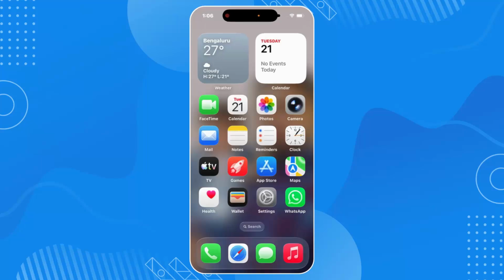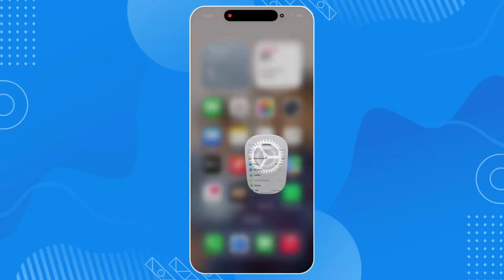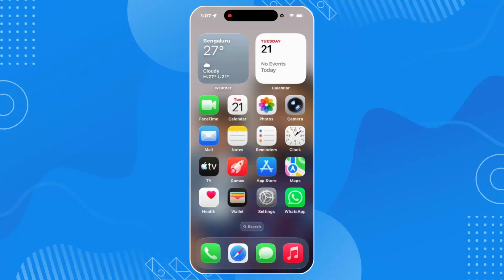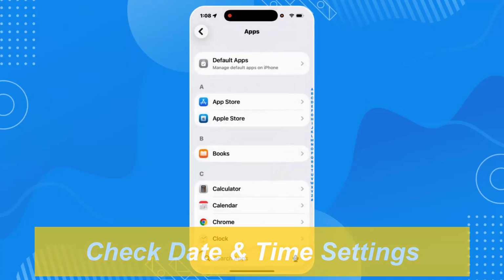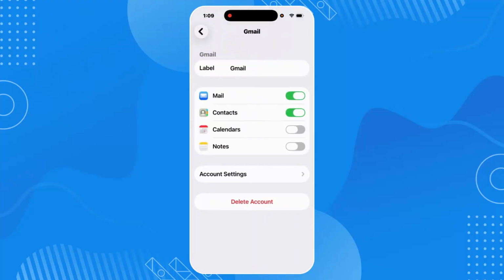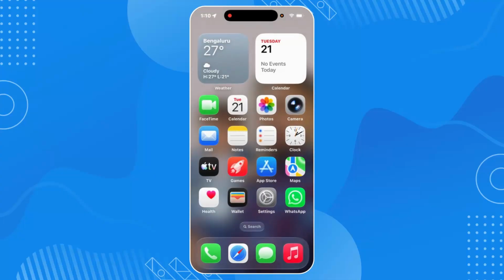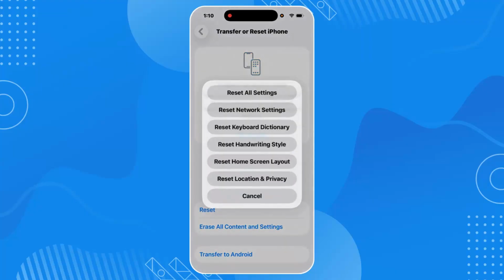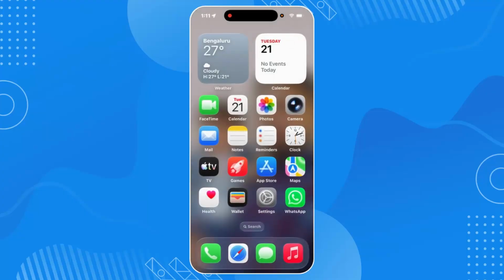How To Fix Mail App Not Working, Not Loading, Not Responding on iPhone 17/16/15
Are you wondering why Mail app isn't responding or not working on your iPhone and looking for fixes? Check out the complete video tutorial and learn How To Fix Mail App Not Working, Not Loading, Not Responding on iPhone 17/16/15
Fix Mail App Not Working on iPhone,
fix Mail App Not Responding on iPhone,
fix mail app not loading on iPhone 17,
mail app isn't responding on iphone fix,
fix mail app stopped working iphone,

🌐Social Media-